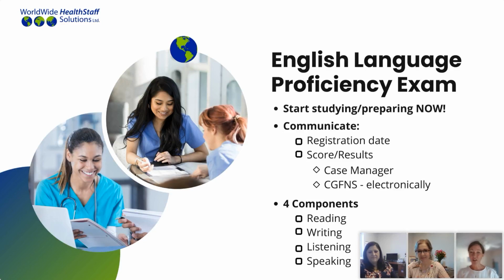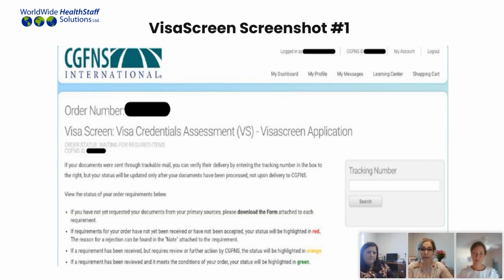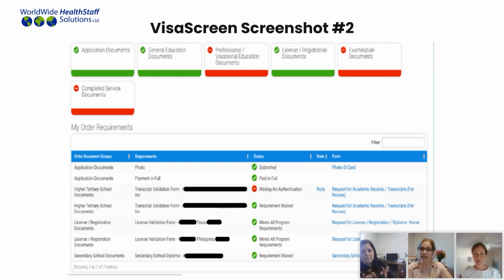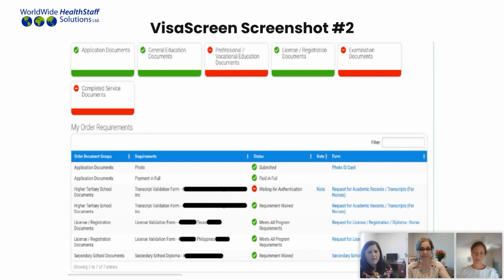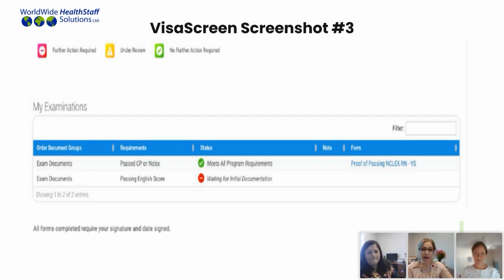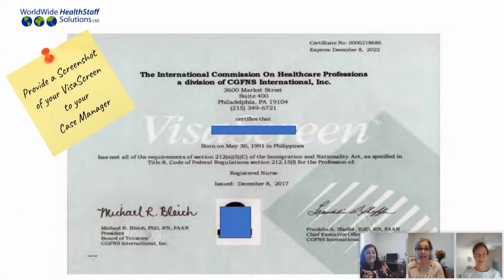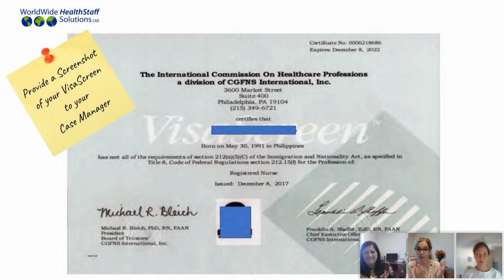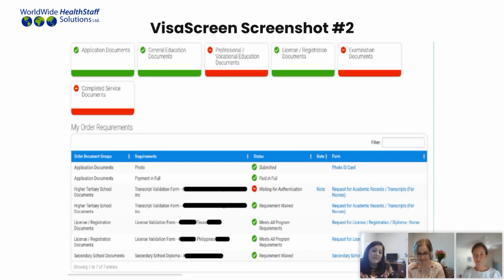Ask Your Case Manager: How Do I Prepare for My VisaScreen? (webinar replay)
This webinar replay provides RN applicants advice on how to best prepare for their VisaScreen during their immigration process to the USA. Learn how RN applicants can take advantage of TOEFL and IELTS English language exam prep with our in-house ESL Program Coordinator.

Join Marlo Bench, Director of Case Management at WWHSS, along with Ashley Hite, Senior Case Manager at WWHSS, and Kari Cooper, ESL Program Coordinator at WWHSS, as they provide information to help guide international nurses and healthcare professionals through the immigration process to the USA. Check out the Q&A at the end of the webinar that covers questions from nurses around the world!

If you haven't yet applied and would like to begin your immigration journey to work as a healthcare professional in the USA, apply